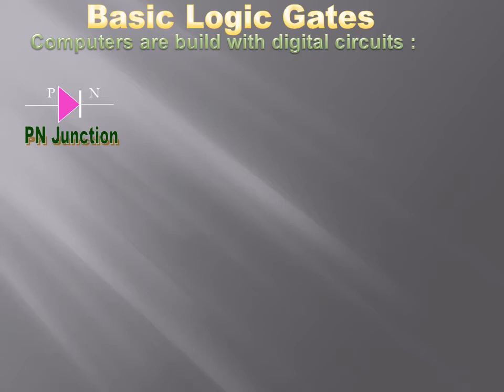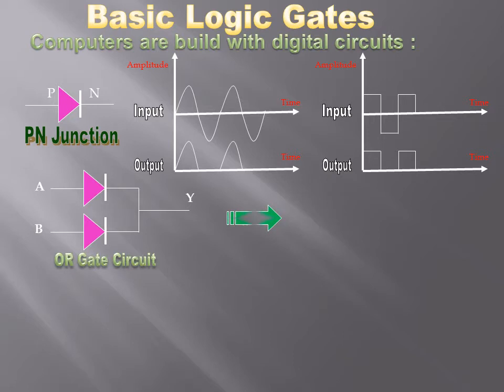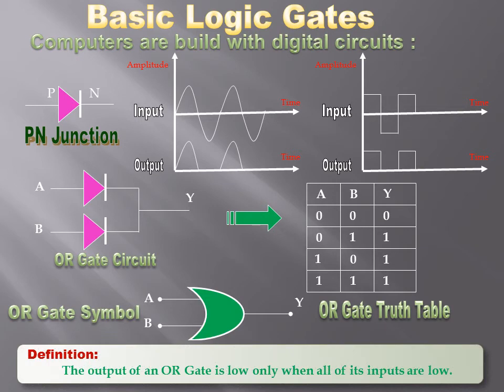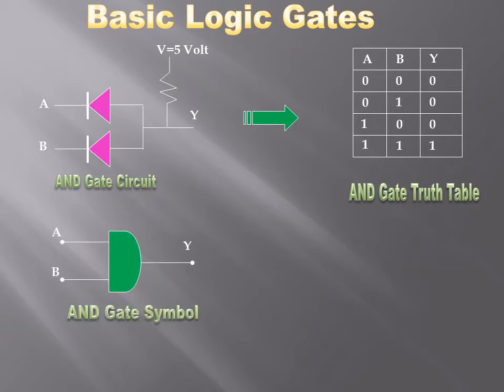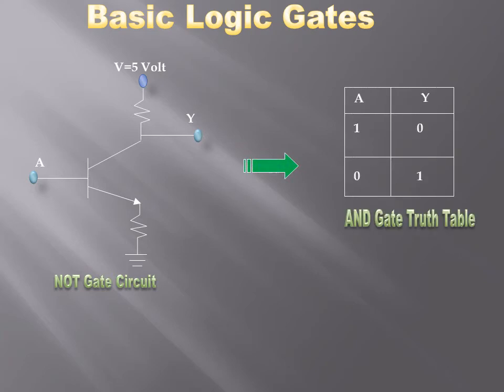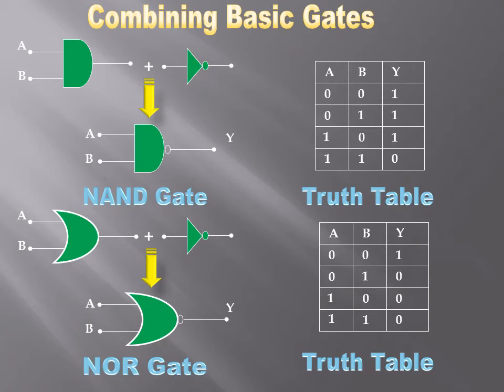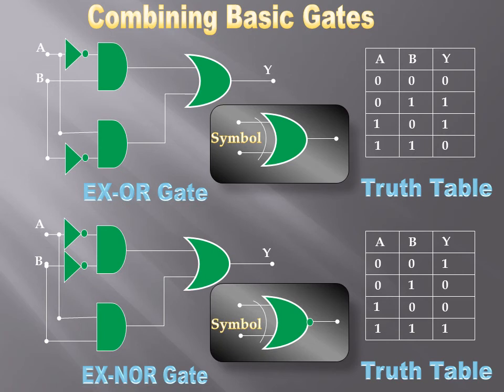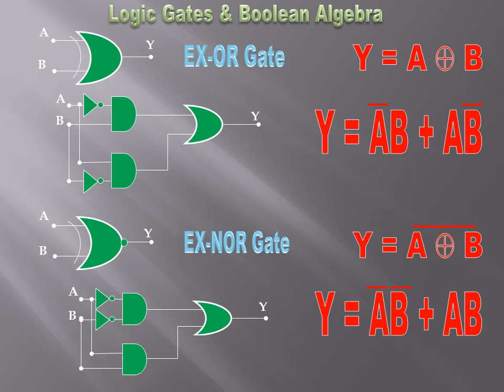Basic Logic Gates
Logic Gates and Circuit Algebra